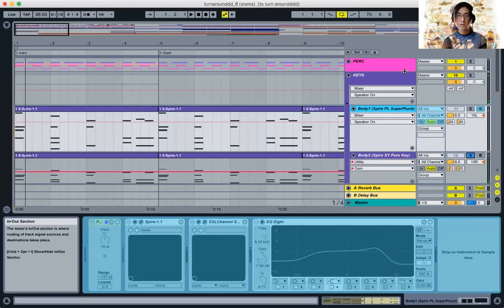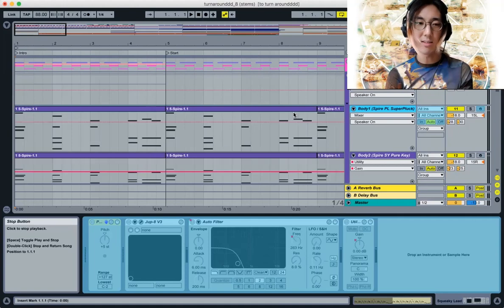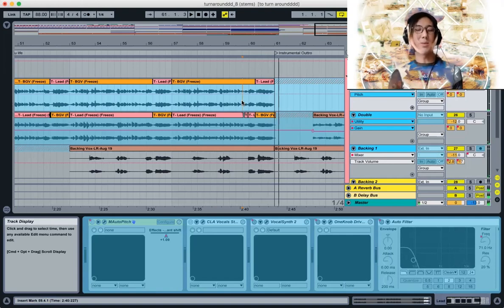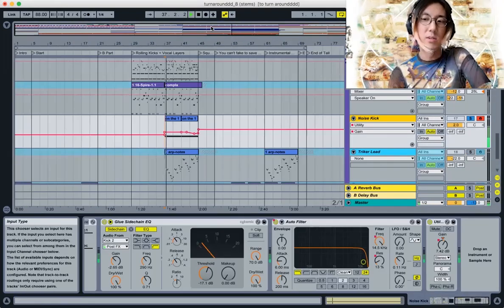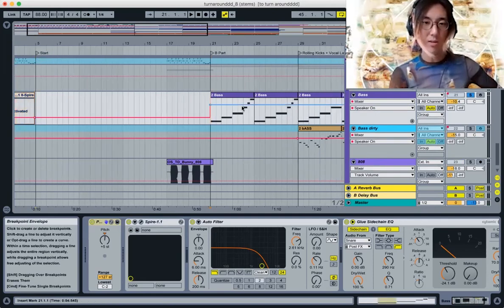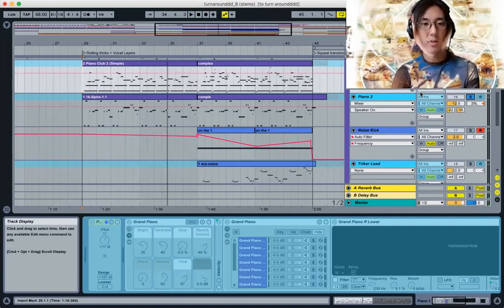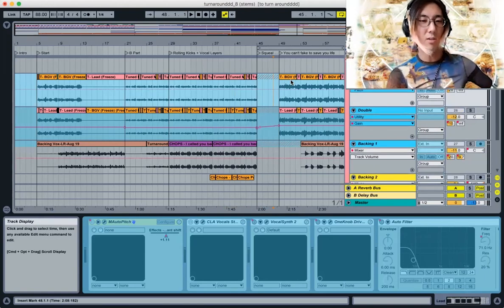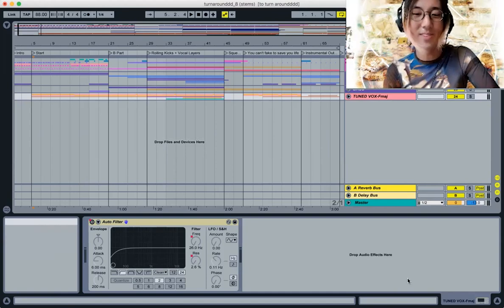Broken Spear - "Turnaround" (Track Breakdown)